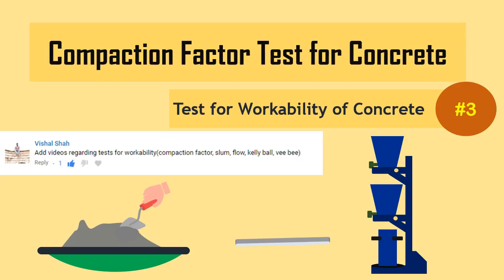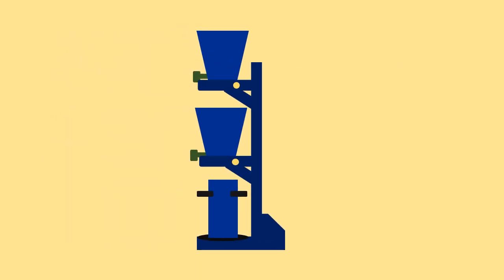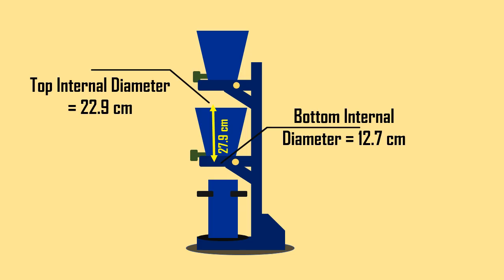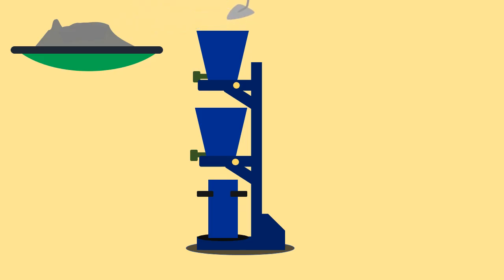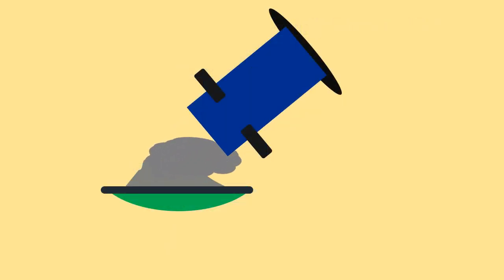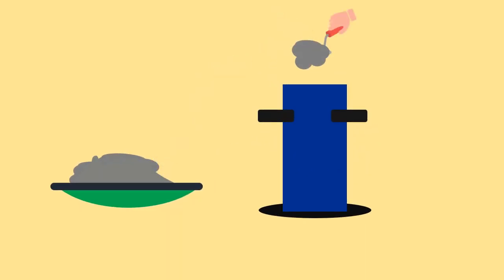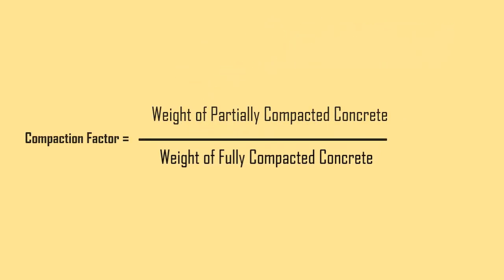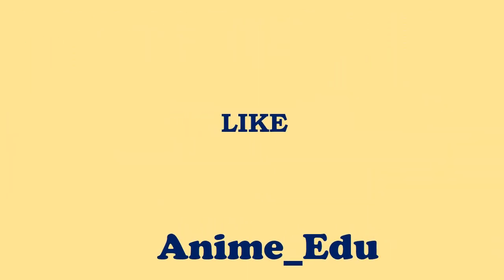Compaction Factor Test for Concrete || Test for Workability of Concrete#3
This video (Animation, Animated Video) explains the procedure for determination of workability by Compaction Factor Test.